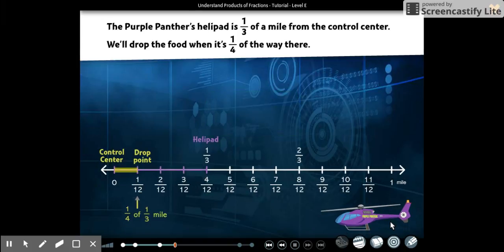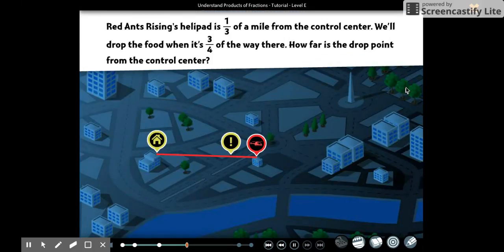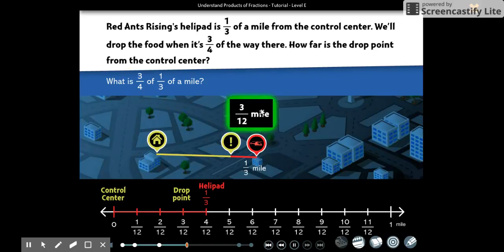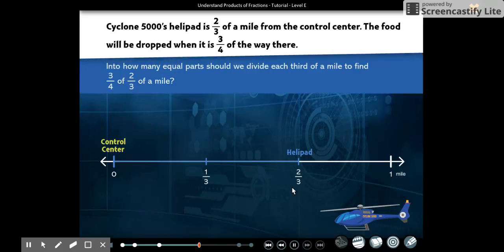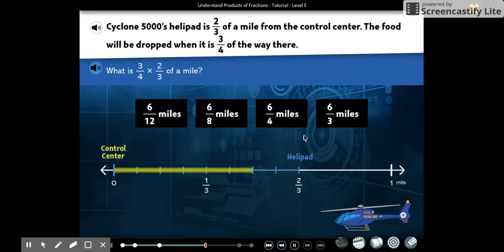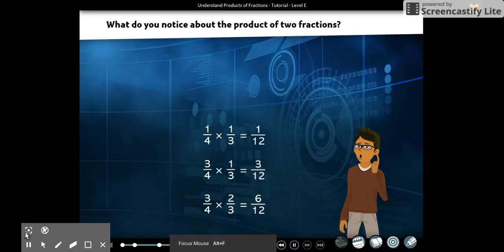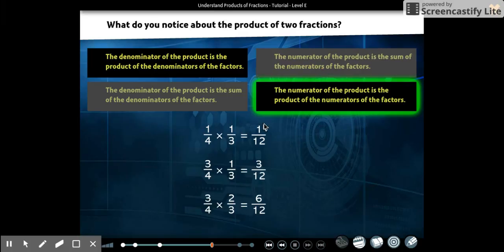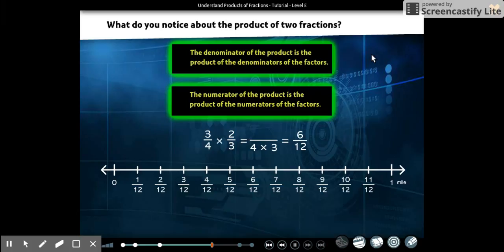Mar 21, 2017 11:08 AM